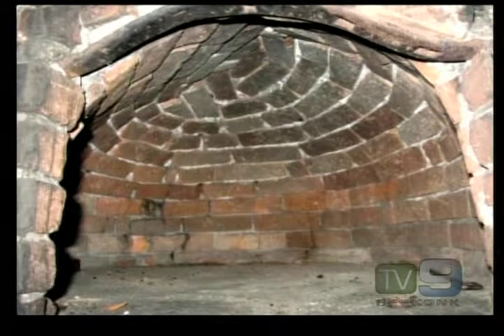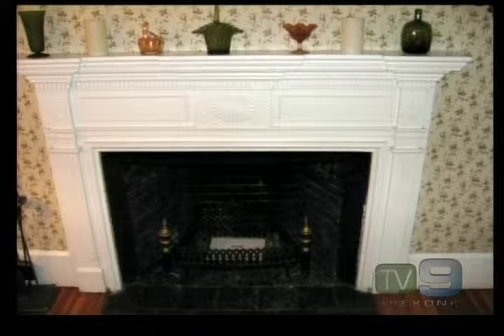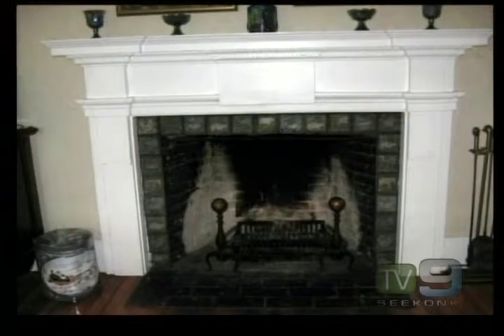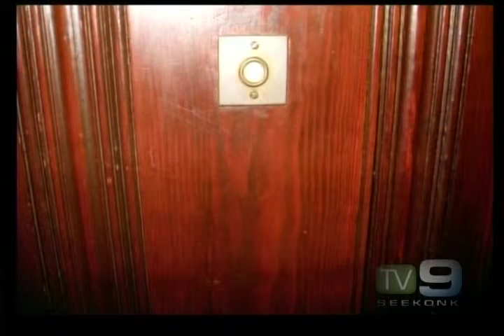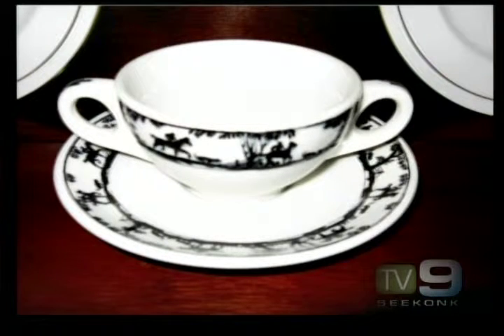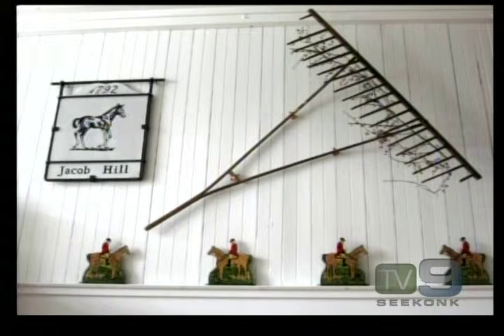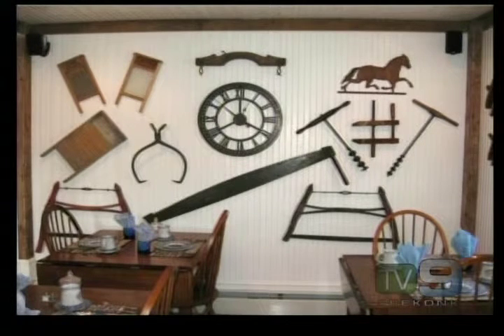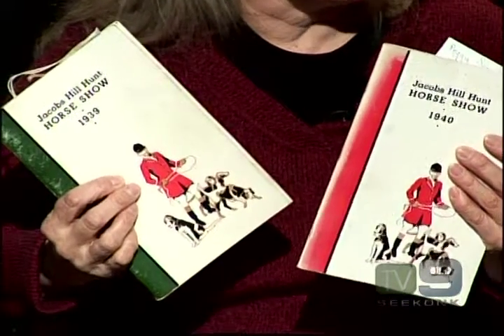History of Jacob Hill Farm Part 2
Cooking in Colonial times, fireplaces used for heating and cooking, bee hive oven, servants call box, Jacobs Hill Hunt Club china, laundry wringer, dental molding.